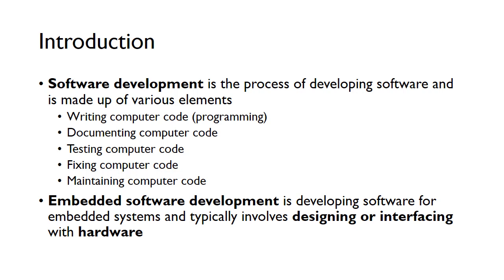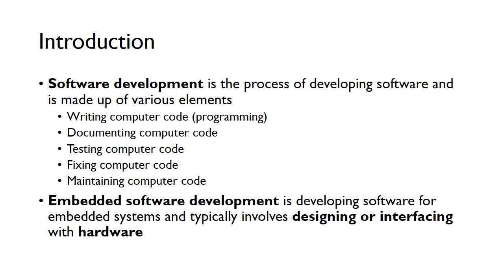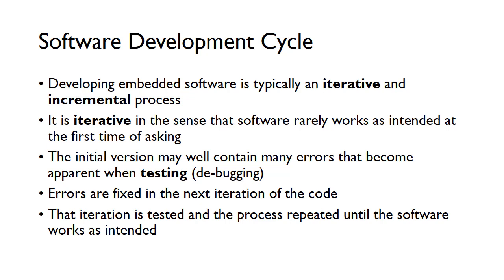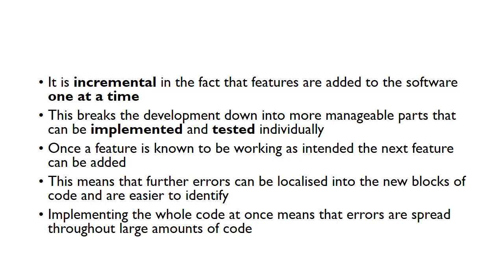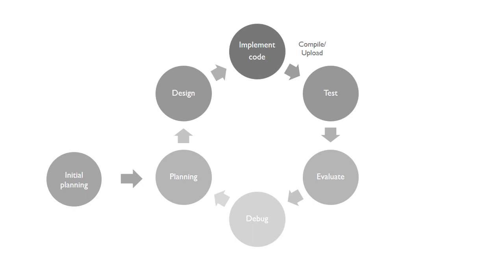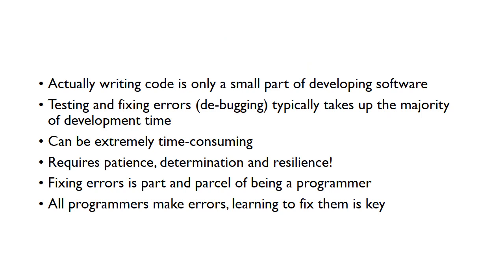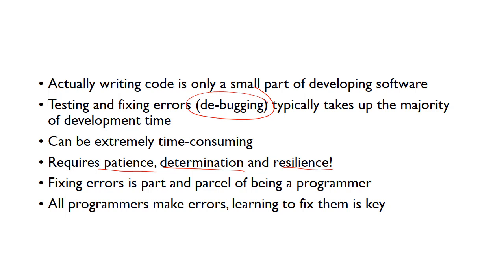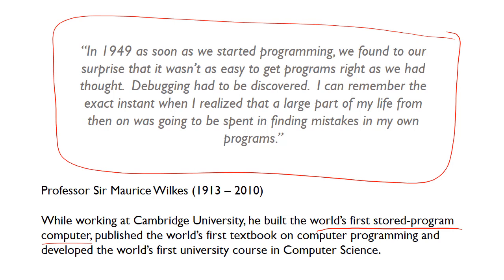Embedded Software Development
In this screen-cast, we look at the software development process.